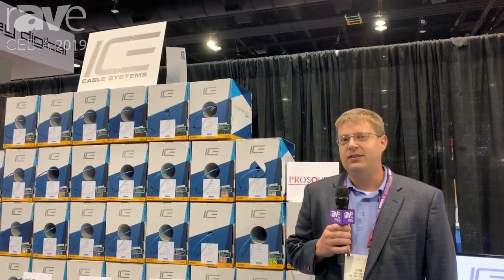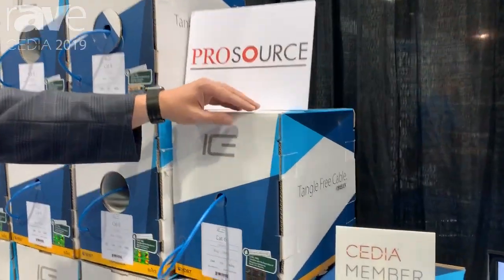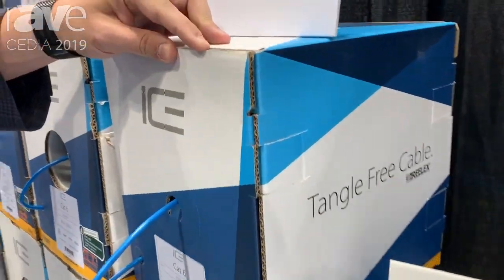CEDIA 2019: ICE Cable Explains BMP 2.0 Box for Ease-of-Use Cable Pulls